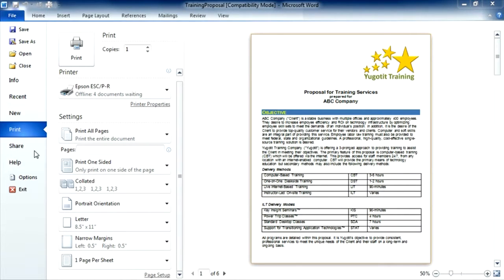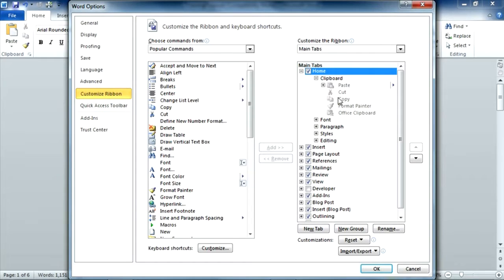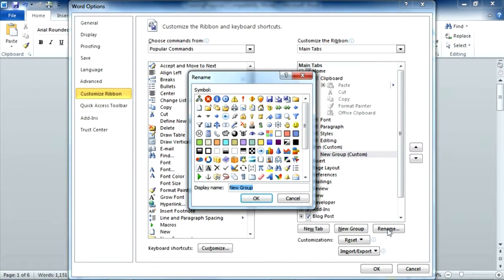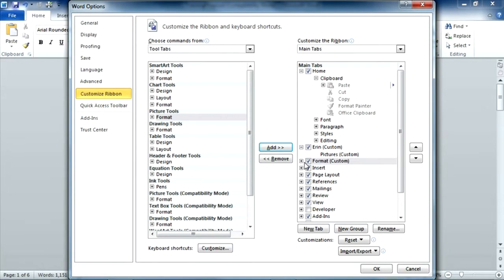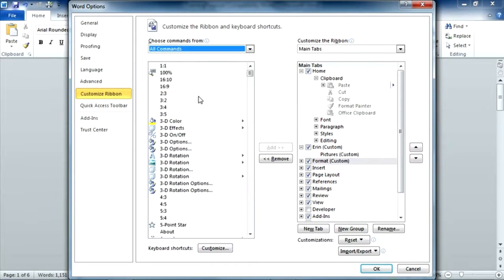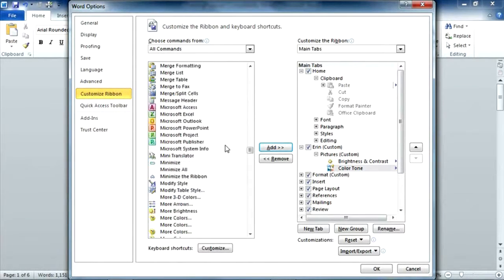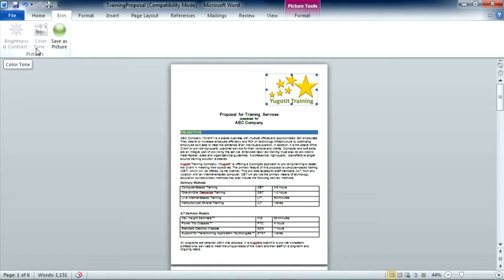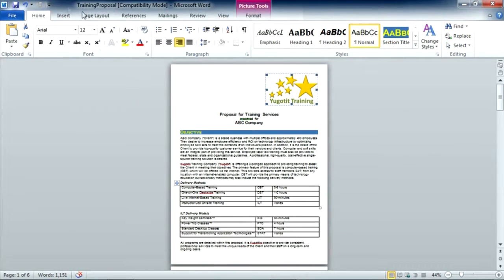Chapter1 Office 2010 First Glance 02